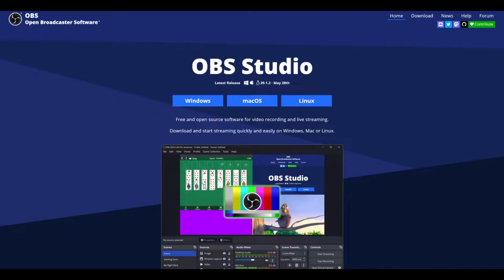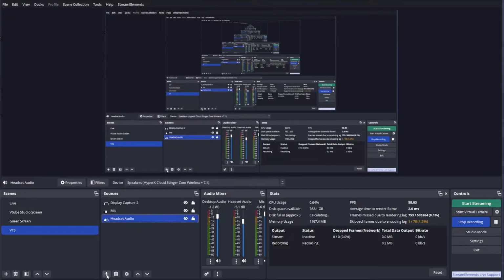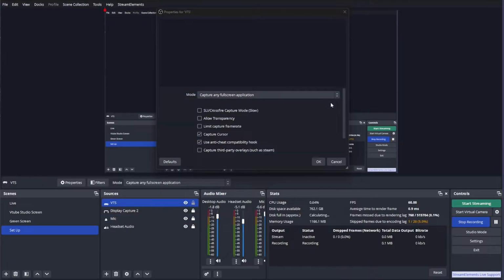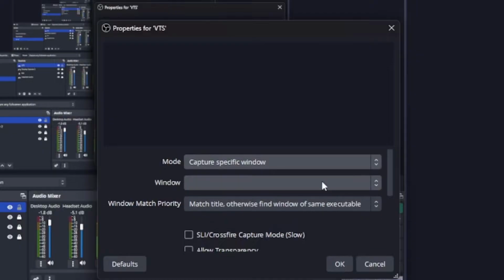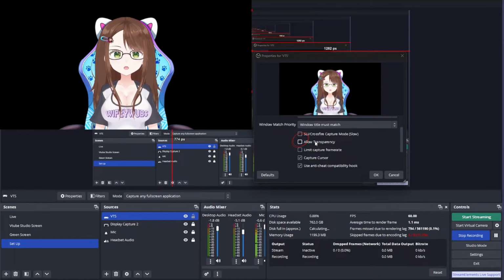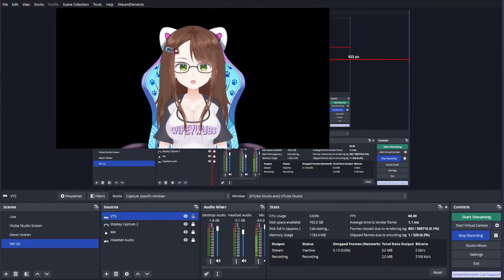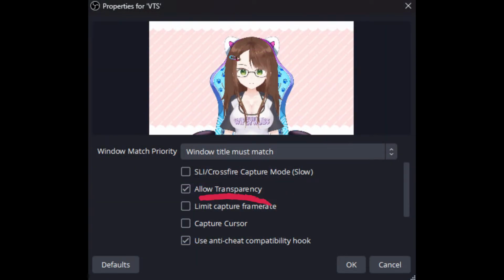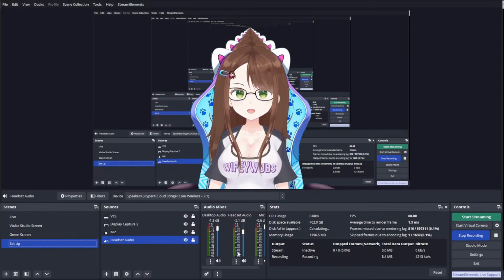Setting Up VTube Studio in OBS! (Windows)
Hey everyone, WifeyWubs here! If you like what I'm doing please like and subscribe, and consider following me on my other platforms so you can watch my streams live, use channel rewards points, and chat! :)

Stream Schedule:
Mon-Fri: 10AM (+9GMT)
[6PM PST, 8PM CST, and 9PM EST]
(flexible though based on travel and life happening!)

"Teto - Nostalgia" is Free to use on YouTube with credits.

OBS Version 29.1.3
VTS Version 1.26.6

TImestamps:
00:00-00:13 - Intro
00:14-00:38 - Creating a Scene
00:39-01:07 - VTS as Game Capture
01:08-02:06 - VTS Window Settings, Position, and Movement
02:07-02:30 - VTS Background Transparency
02:31-02:54 - Helpful Link and Outro